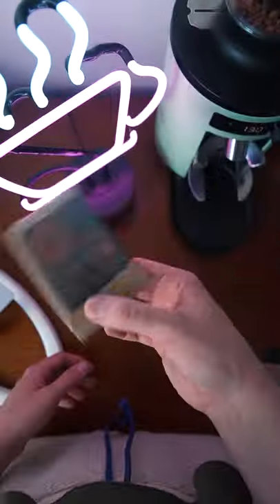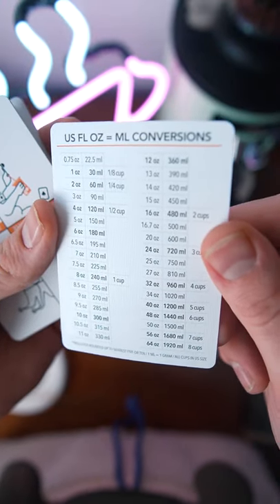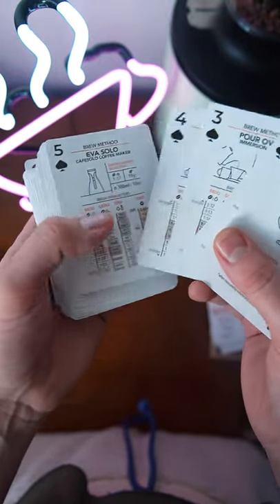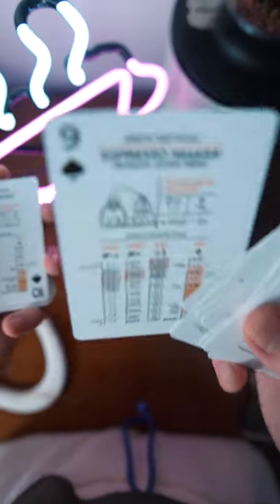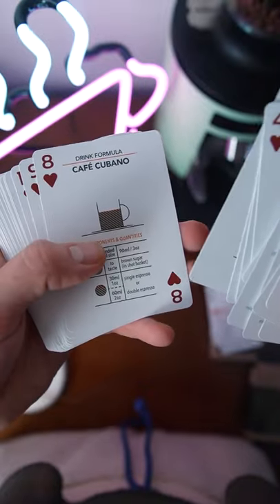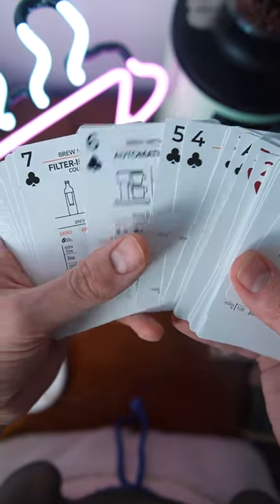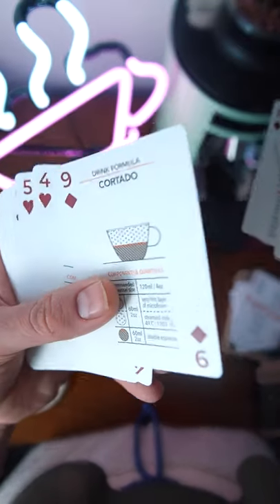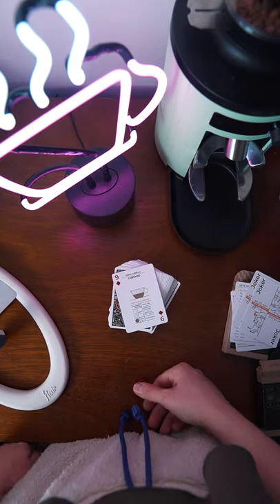COFFEE THEME DECK OF CARDS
If you know me you know I love playing cards and OBVIOUSLY Coffee.
These cards offer so much for a coffee nerd!
I got a few packs of the originals and limited edition back when the Kickstarter launched.